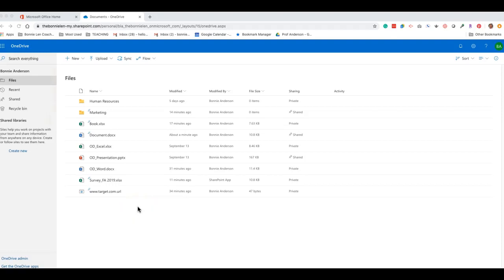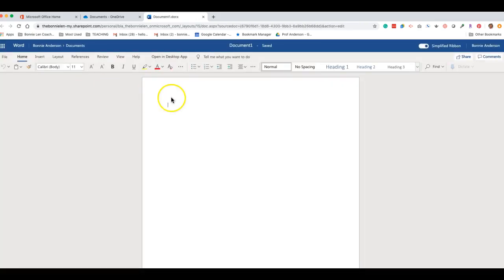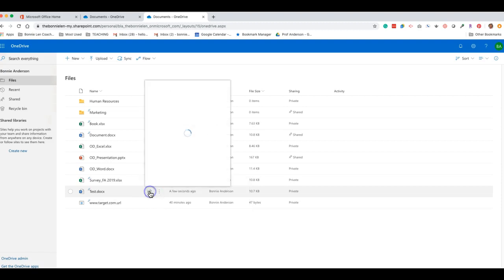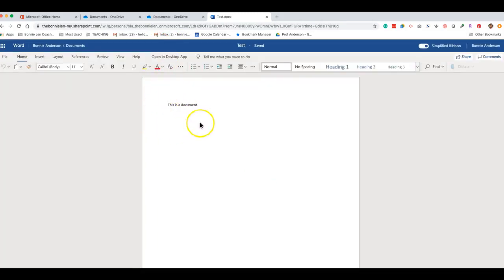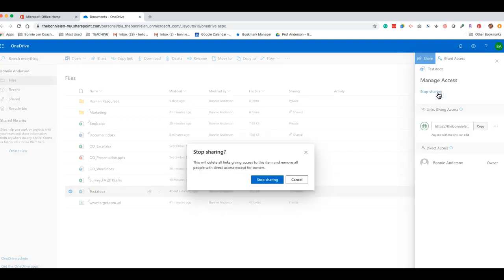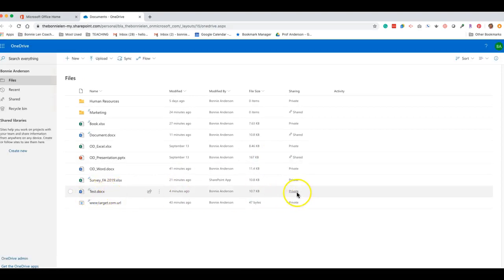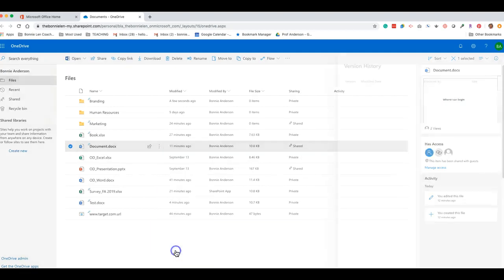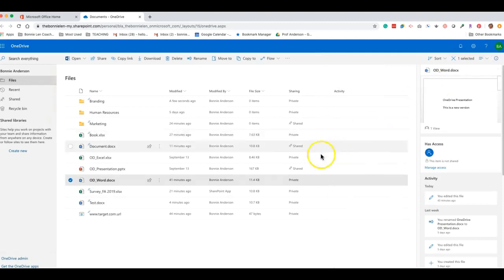One Drive_Document Creation, Authoring & Access